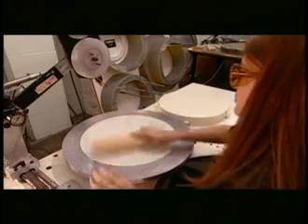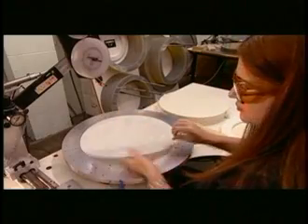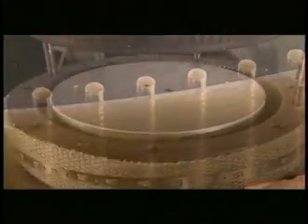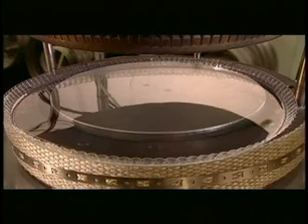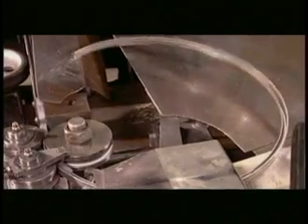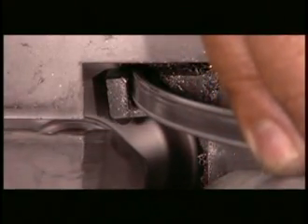How Drum Heads Are Made By Evans.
This video show's us how Evans make their drum heads.